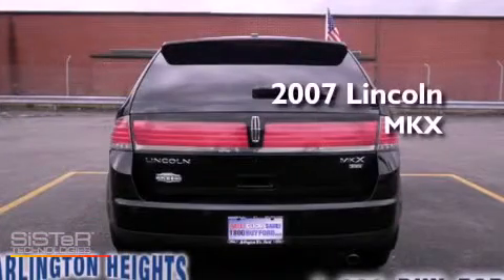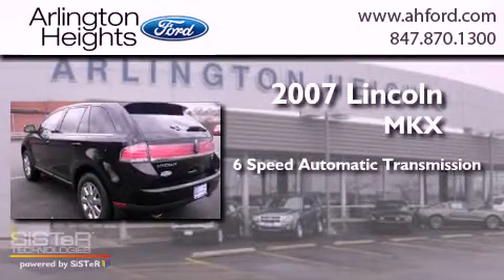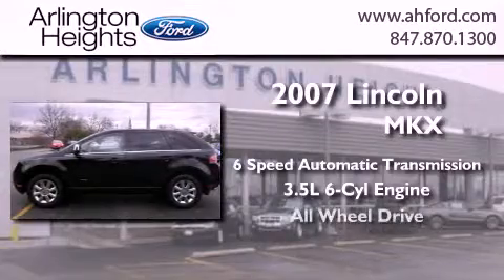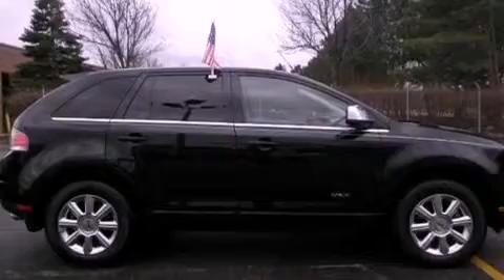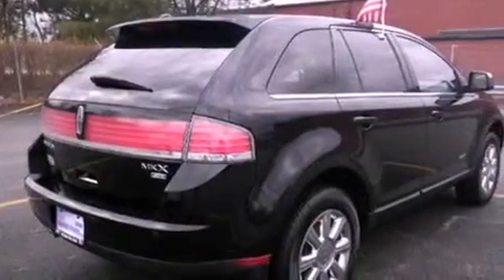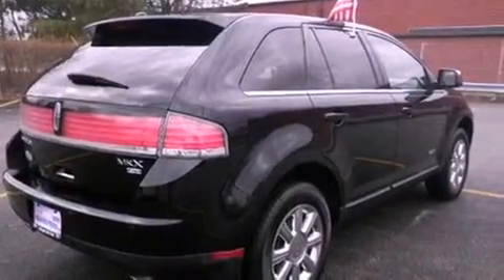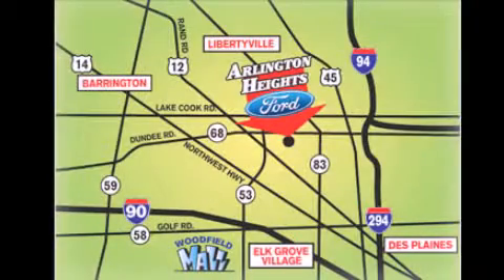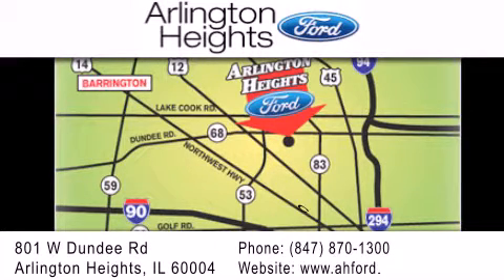2007 Lincoln MKX Chicago IL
Year : 2007
 Make : Lincoln
 Model : MKX
 Engine : 3.5L V6
 Trans . : Automatic 6-Speed
 Exterior : Black Clearcoat
 Miles : 70,507

 Stock : 00P14162